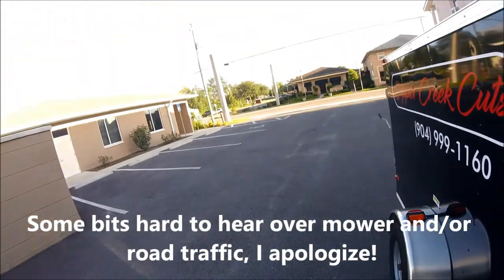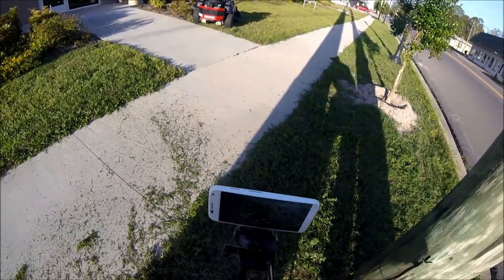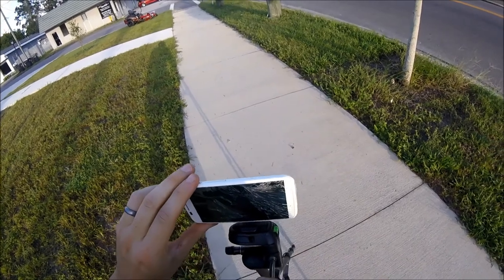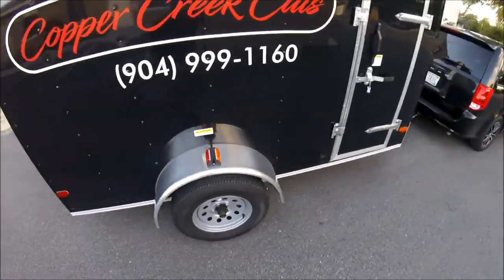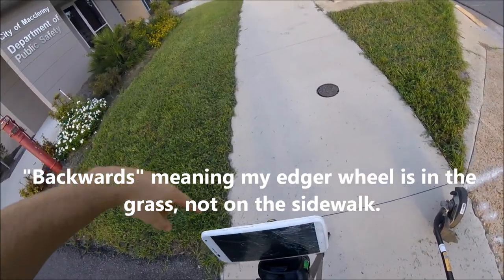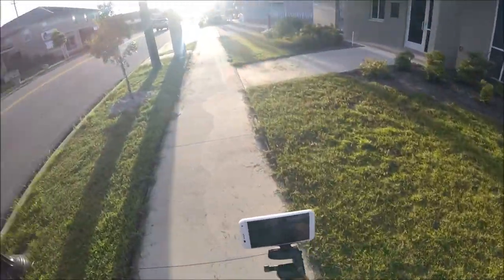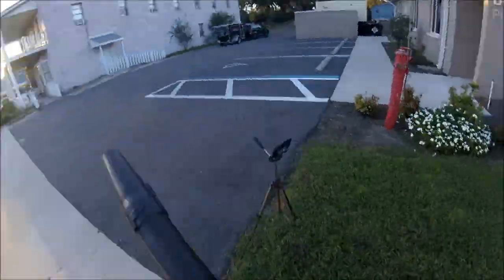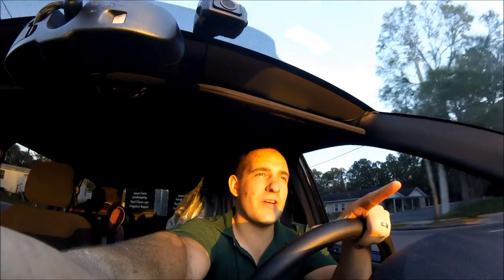Making a Lawn Care Video - Behind the Scenes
Ever wonder what all goes into filming a lawn care video? Here is a behind the scenes look, using the recent video from the local Fire House Station. Heads up that some parts may not be audible due to road/mower noise.

Copper Creek Cuts provides supreme quality lawn services to Macclenny, FL.

Our primary services include:

- Lawn Care & Yard Maintenance
- Soil Testing & Fertilization
- Minor Landscaping/Debris Removal
- Irrigation System Repair